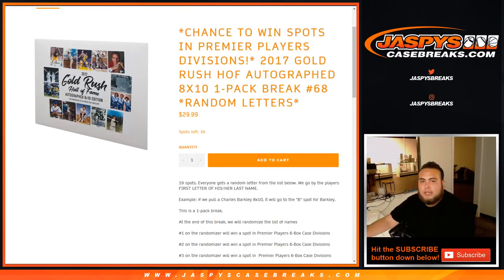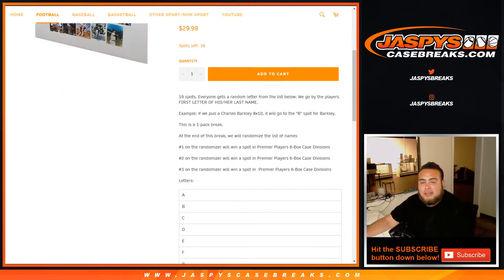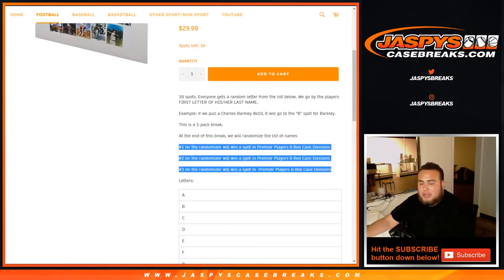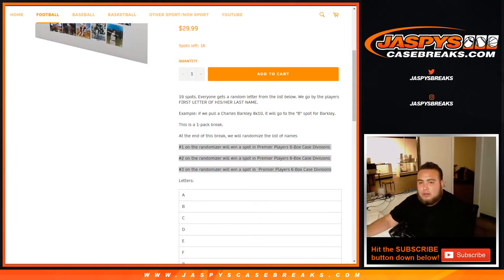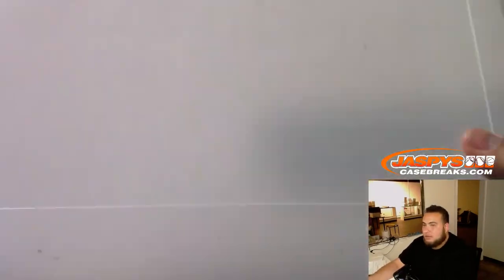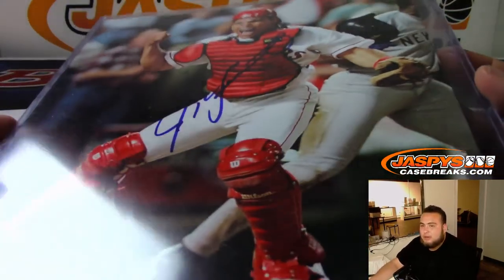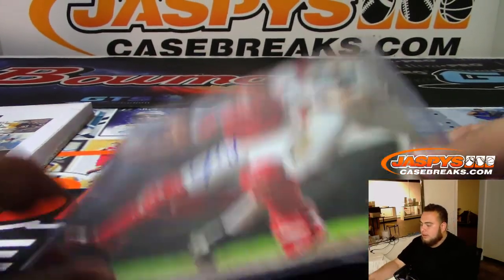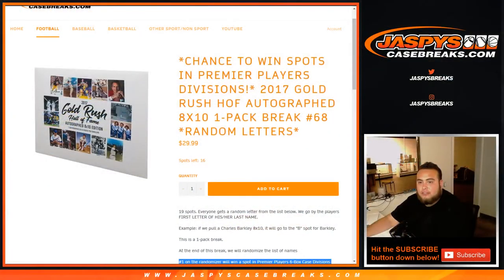SUN. 7/14 - 2017 GOLD RUSH HOF AUTOGRAPHED 8X10 1-PACK BREAK #67 *RANDOM LETTERS*